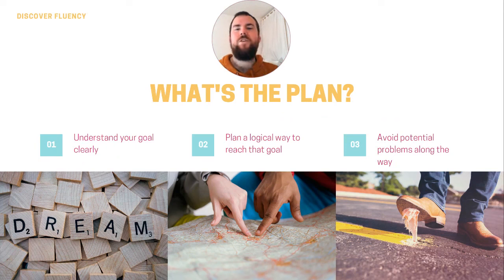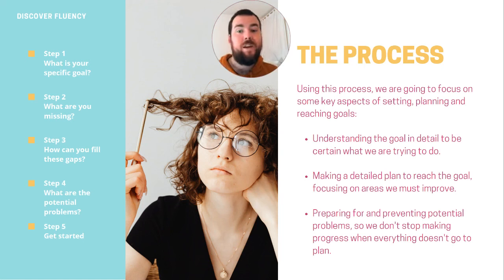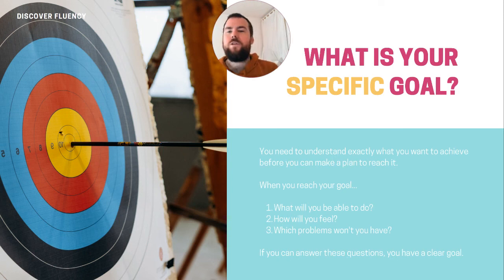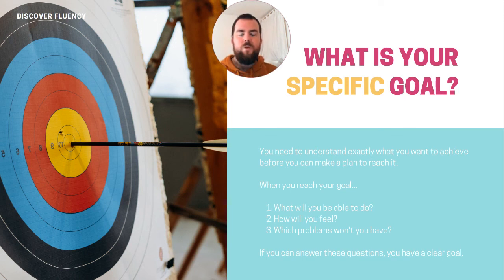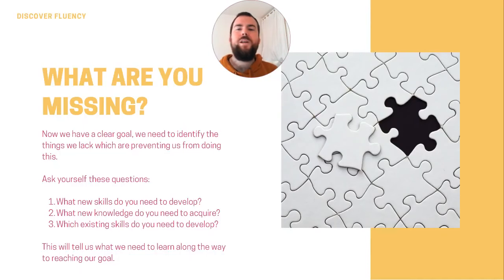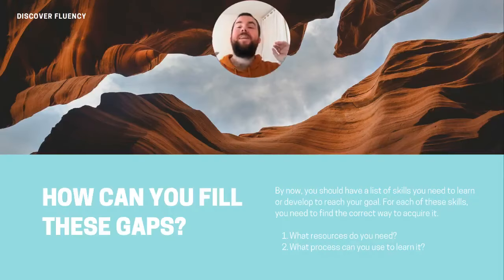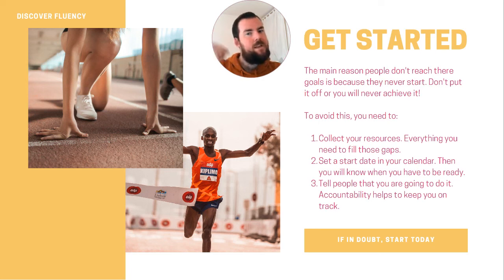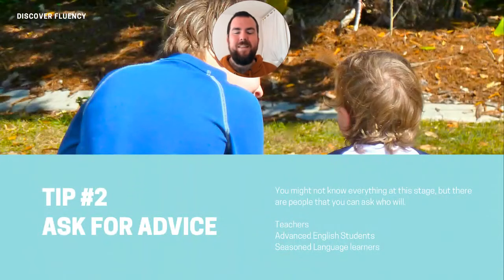Reach English fluency with the perfect study goals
I have developed this method through years of English teaching and language learning to create clear, actionable goals which will help you to reach fluency. Follow the guide and you will be able to see real progress in your English learning.

Trust me, I'm a teacher!

Follow this link to download your FREE copy of the presentation

00:00 Intro
00:56 Dream Plan Achieve
01:31 What's the Plan?
02:40 What is your English goal?
04:41 The Process
05:48 Step 1 - Specific Goal
09:49 Step 2 - What's missing?
12:09 Step 3 - Fill the gaps
14:08 Step 4 - Potential Problems
19:16 Step 5 - Get Started!
23:36 Tip 1
25:37 Tip 2
27:48 Tip 3
30:51 The Mantra
31:37 Outro